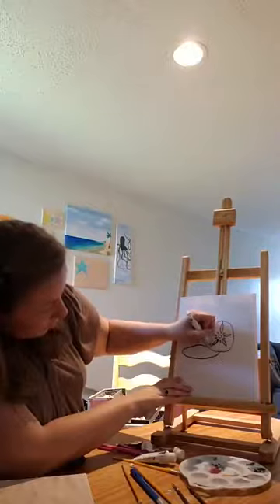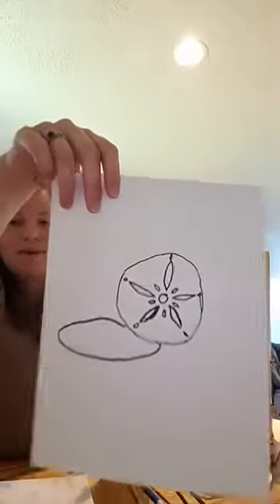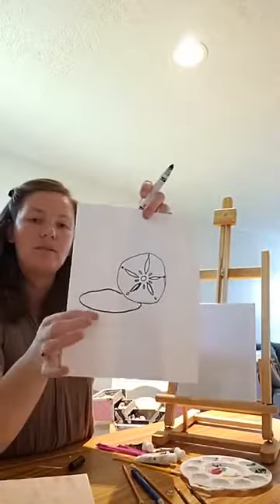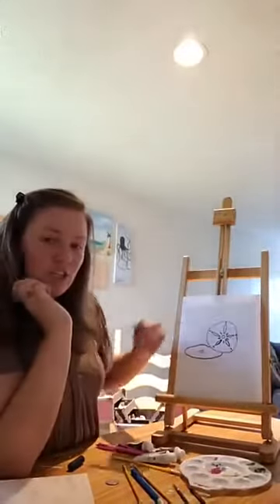Lives with Kristal: Painting Beachy Sand Dollars Anyone Can Do!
Teaching you how to do a nice beachy scene with Sand Dollars. ♡

EARLY VIDEO WARNING!!!
The video quality is lower. ♡